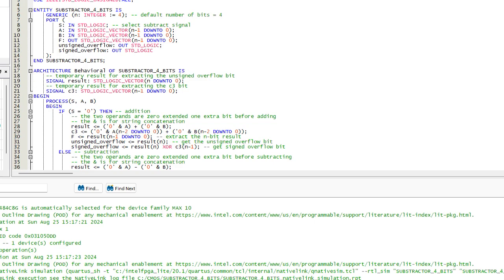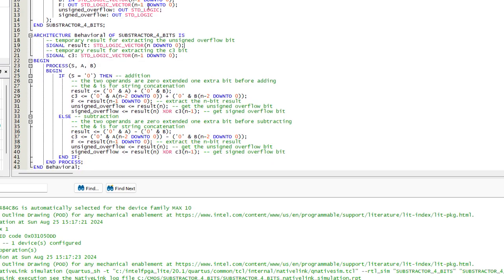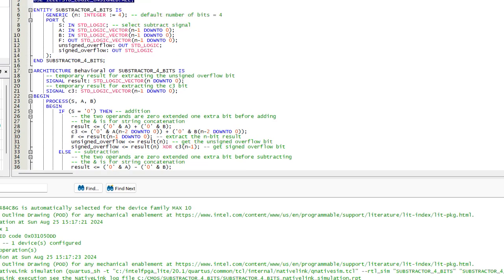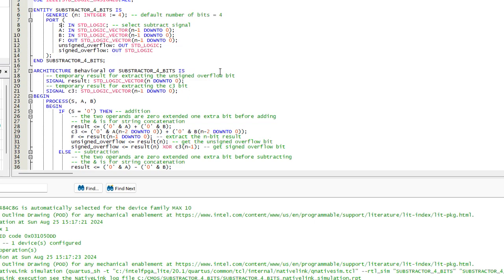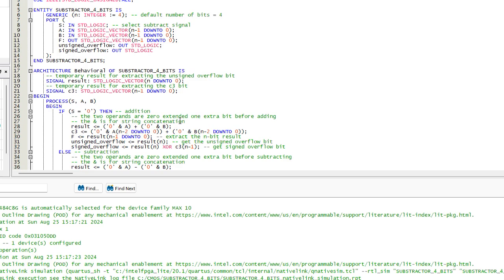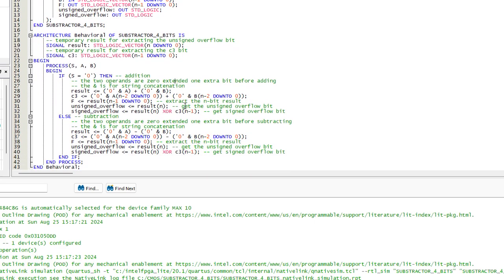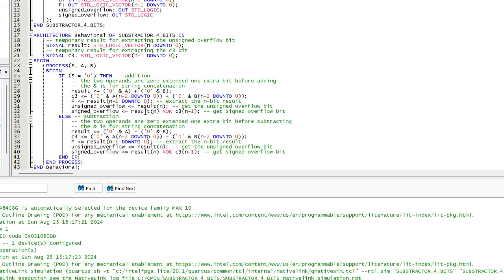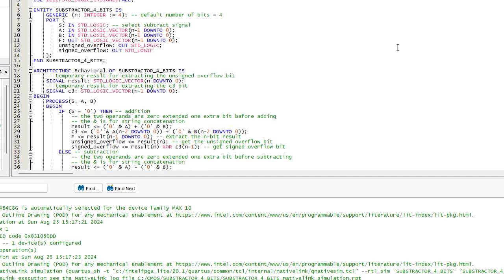Practice 3 - Adder-Subtractor Combination